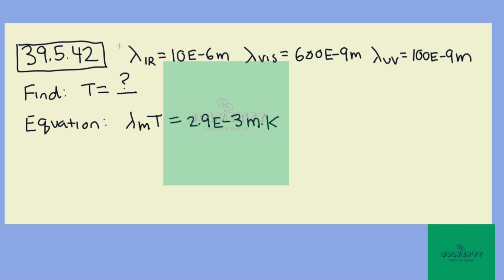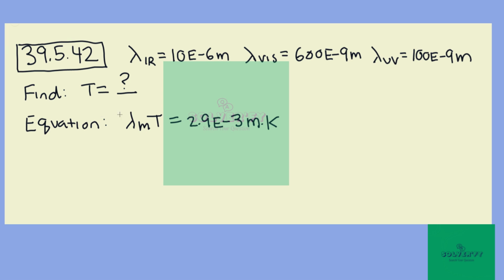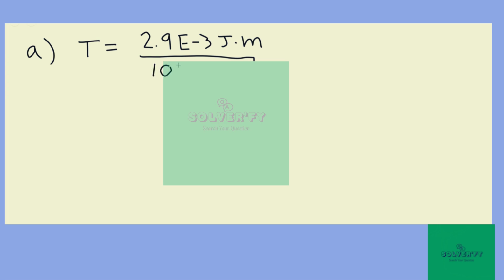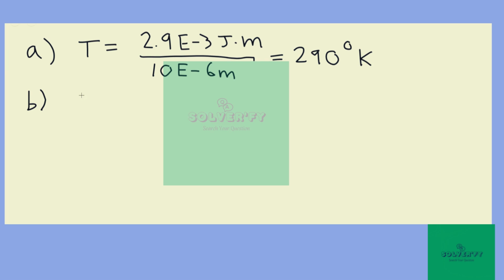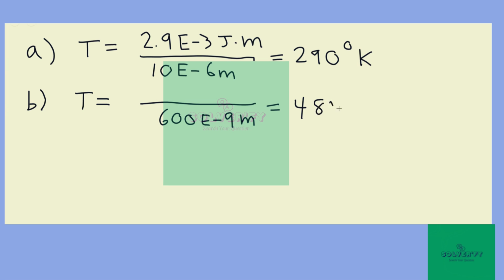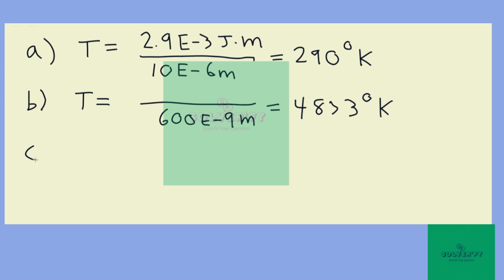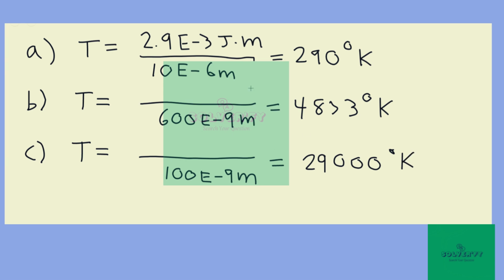[Physics] The wavelength 10.0 m is in the infrared region of the electromagnetic spectr